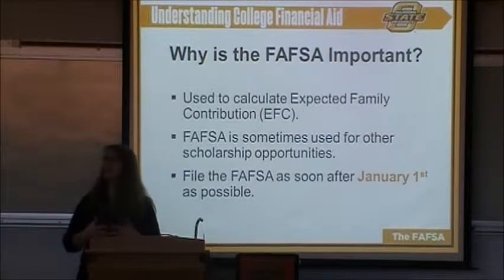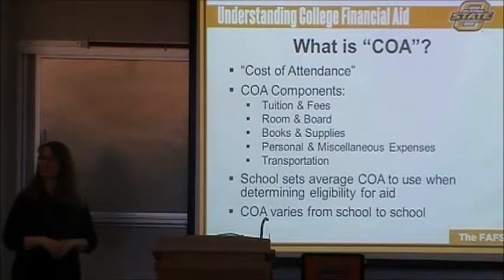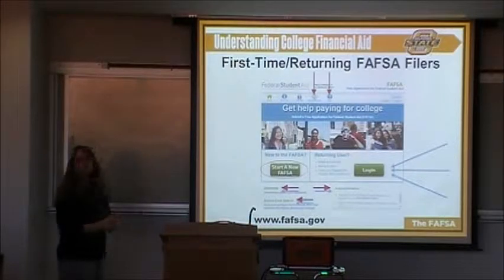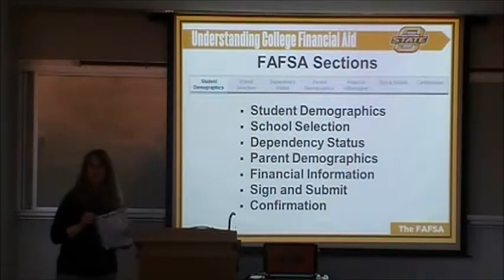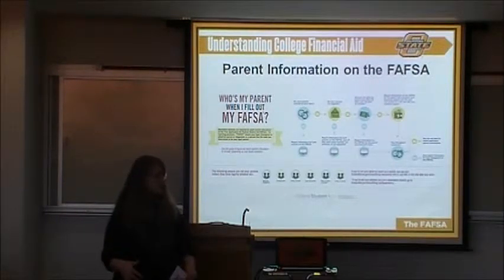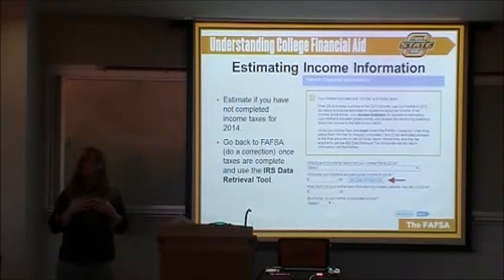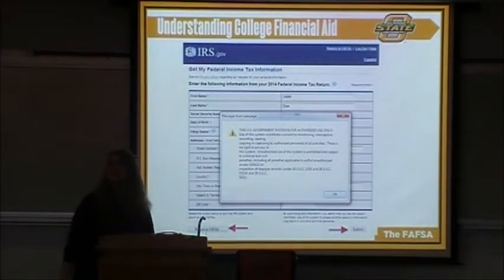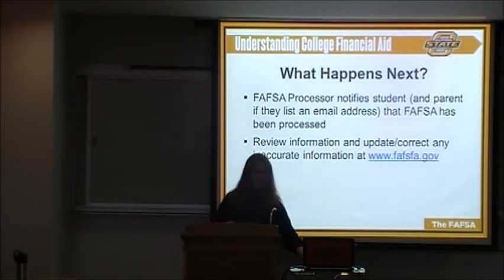SSS FAFSA Workshop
TRIO Student Support Services at Oklahoma State University would like to present the Spring 2015 FAFSA Workshop to all of our program participants. If you did not attend this workshop you may still get credit by watching this video and taking the quiz Contact your SSS Coordinator for more information.